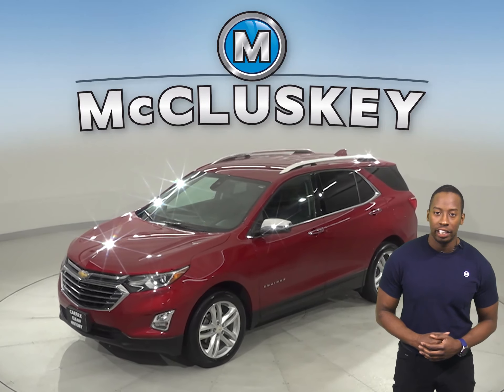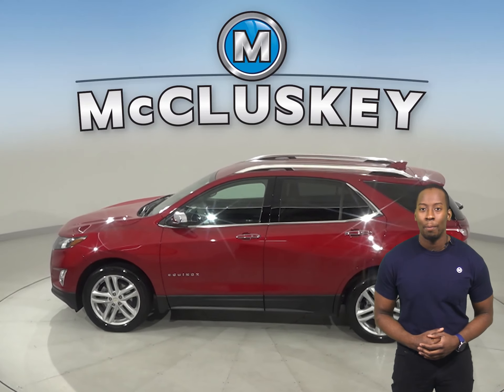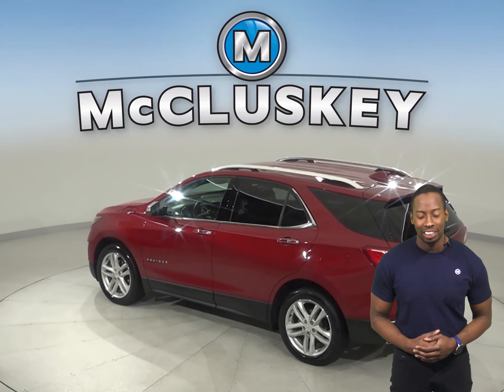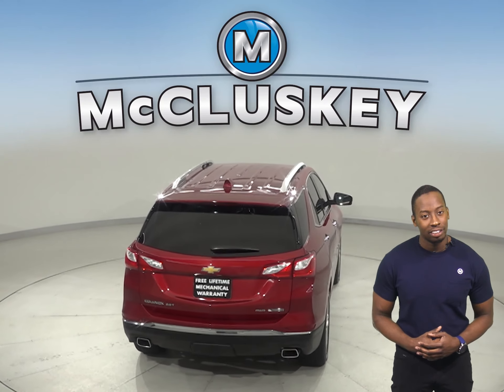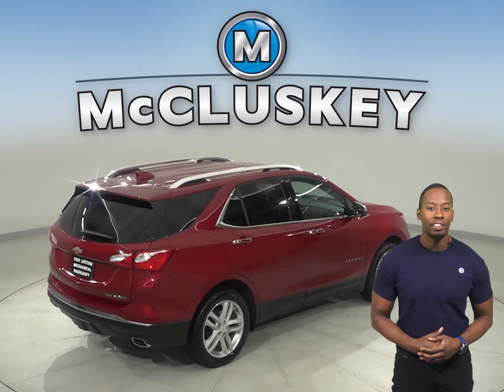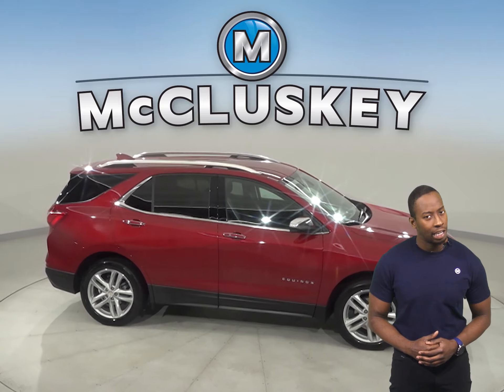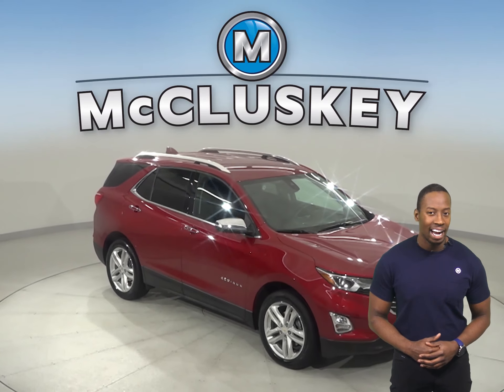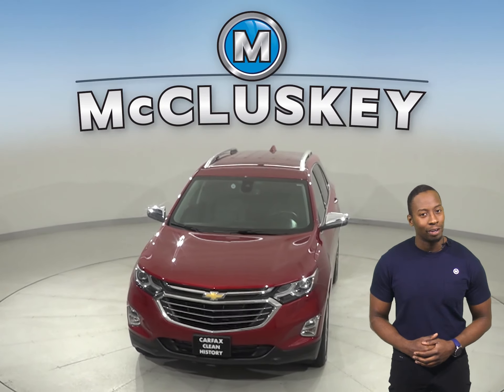A19927GT 2018 Chevrolet Equinox Premier AWD Test Drive, Review, For Sale -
Challenged credit?